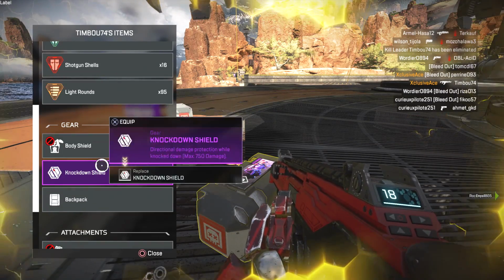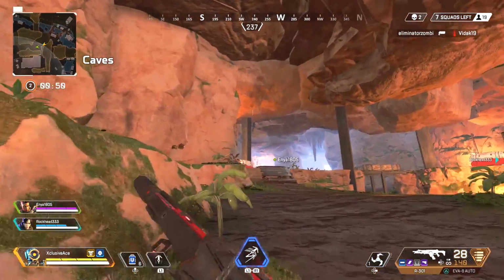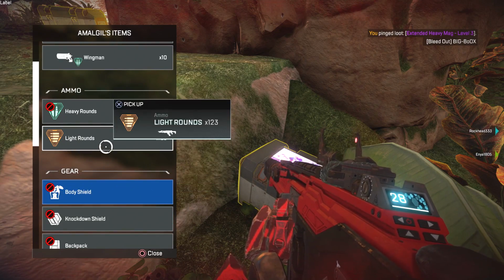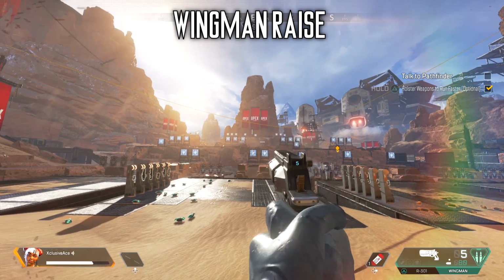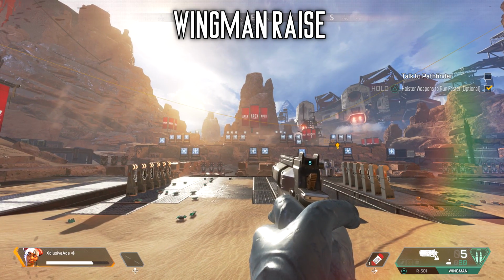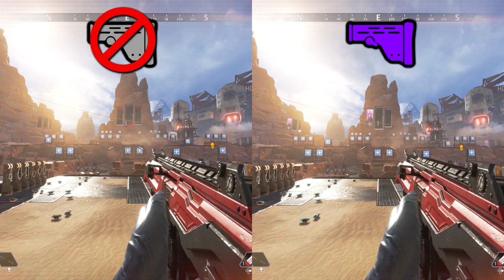What Does Stock Do in Apex Legends? | Attachment Breakdown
Today I share the details of exactly how the stock and sniper stock attachments work in Apex Legends after hearing a ton of speculation in the community.